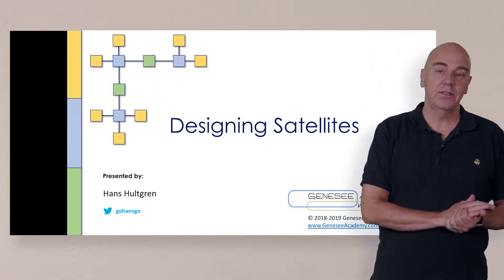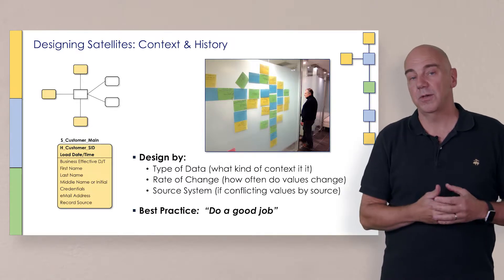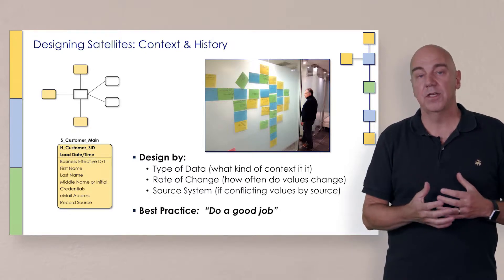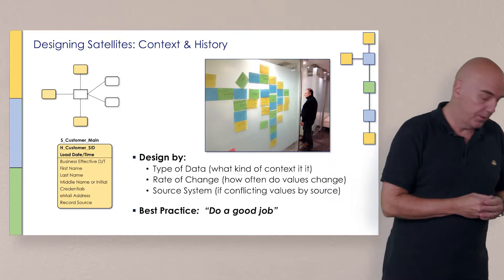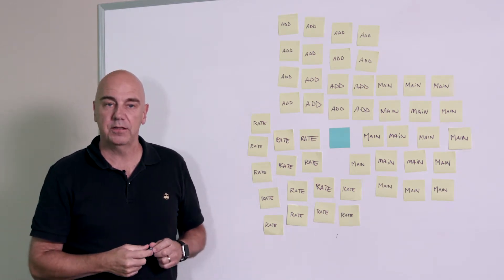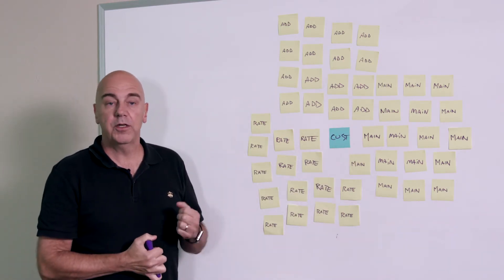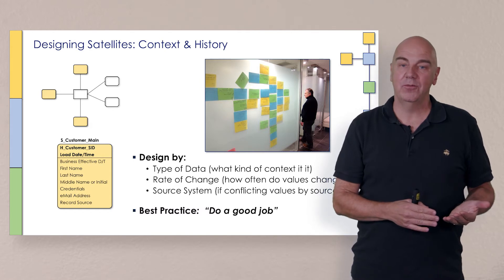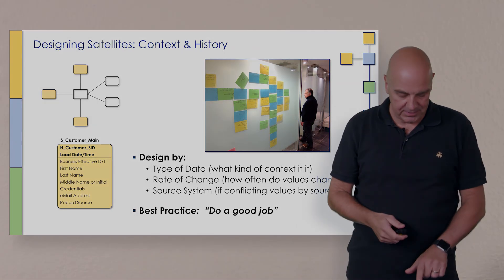Satellite Design Best Practice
Data Vault modeling includes all context and history in Satellites. This video lesson covers best practices for Satellite Design, specifically noting that Satellites by Source is not the preferred approach.